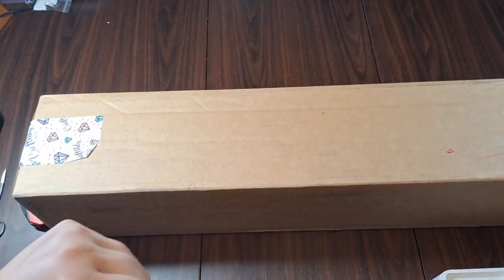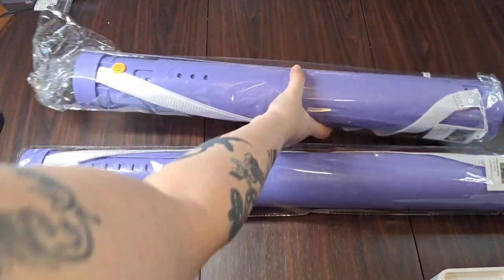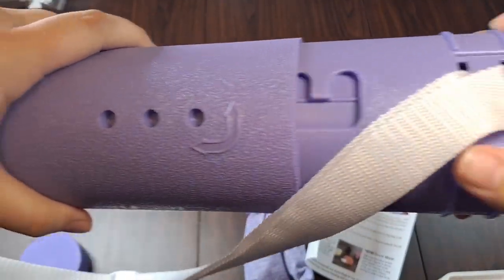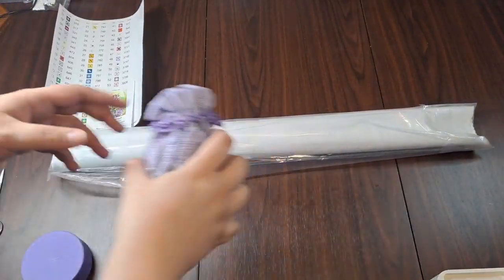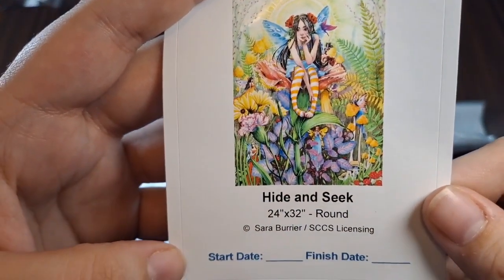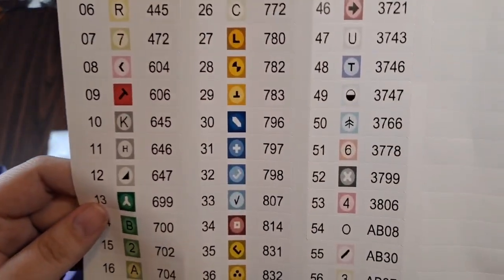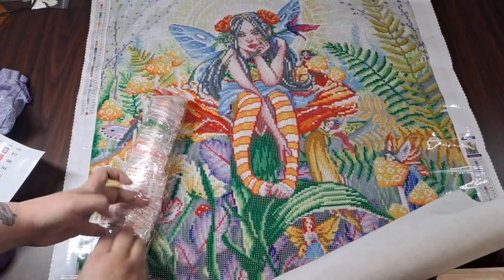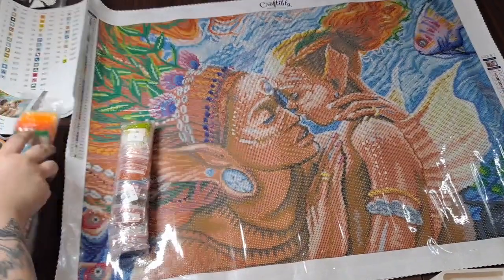Unboxing Pre-orders from Craftibly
Join me for an unboxing of Hide & Seek and Be Brave from Craftibly!!